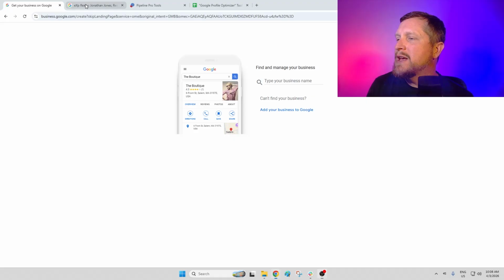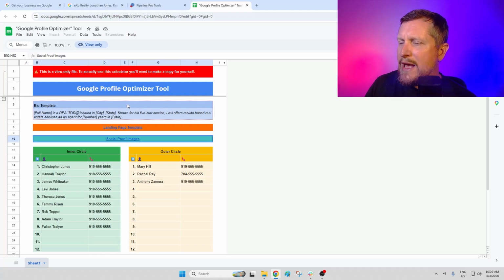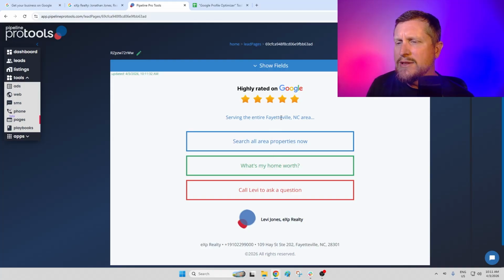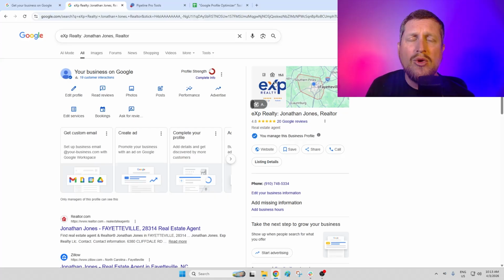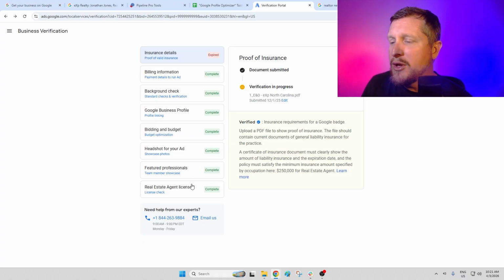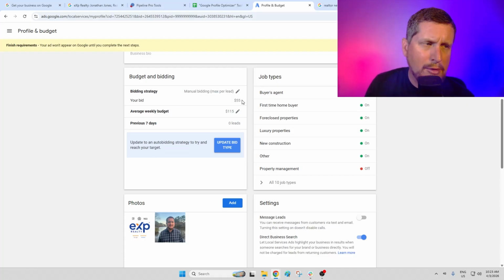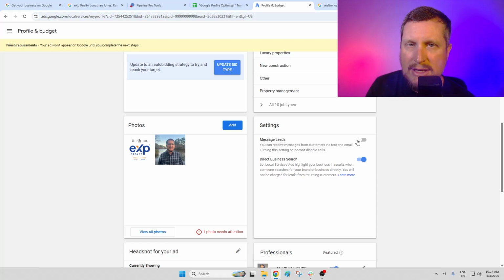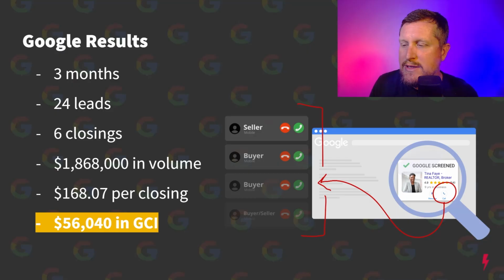Easy inbound real estate leads from Google Ads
Most agents think Real Estate Leads Google Ads means expensive pay-per-click campaigns that may never convert. That’s backwards. The best leads come from simple setups that capture high-intent searches without wasting money.

In this video, you’ll see how to generate Real Estate Leads Google Ads using Google My Business and Local Service Ads. You’ll learn how to get inbound calls, structure your setup, and what real results look like over 3 months.

Here’s what this video covers:
How to optimize your Google My Business for more real estate leads
How to set up Local Service Ads for inbound calls
Track and scale results over 3 months